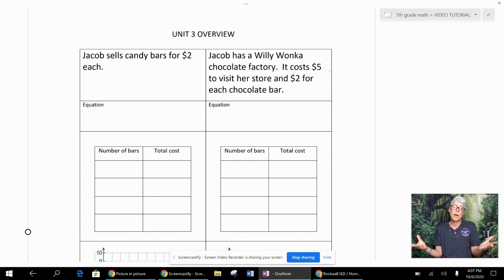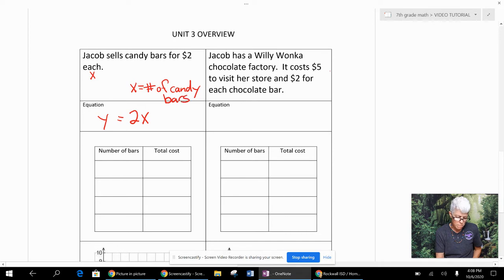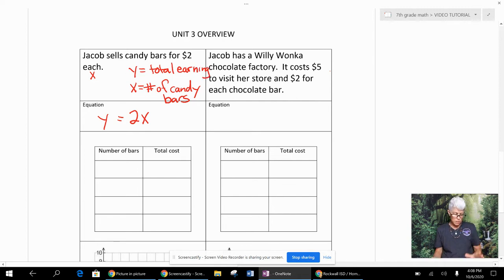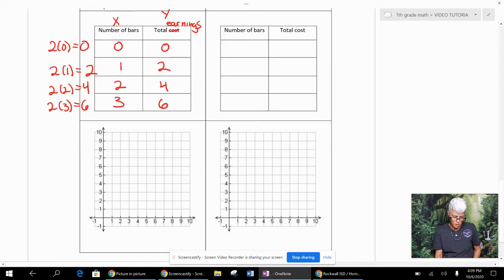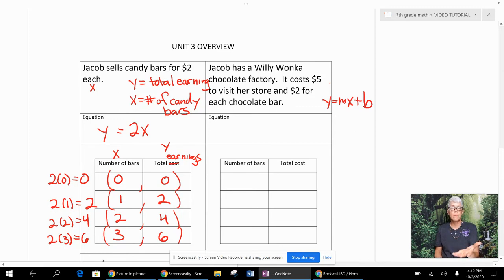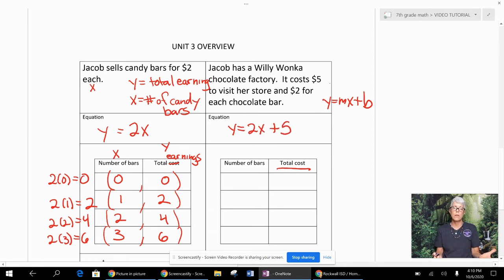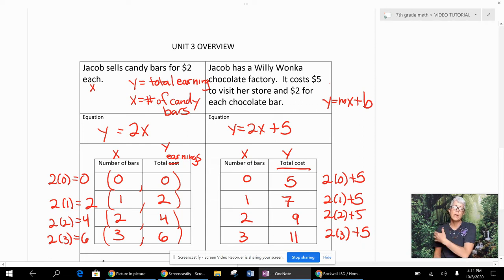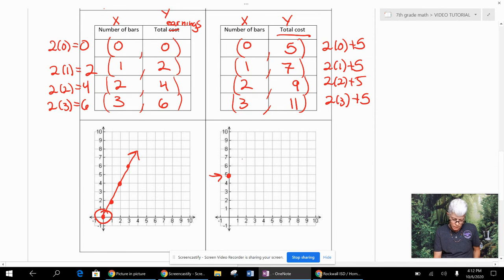Unit 3 Overview